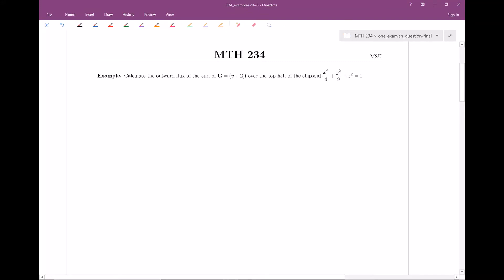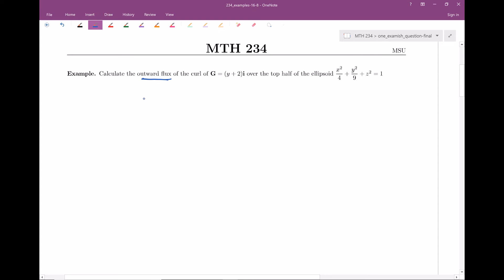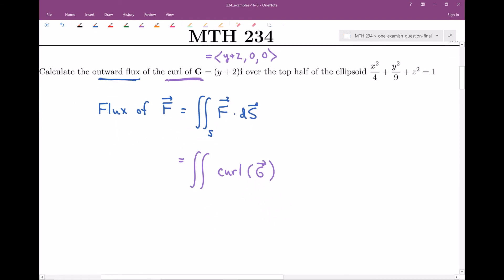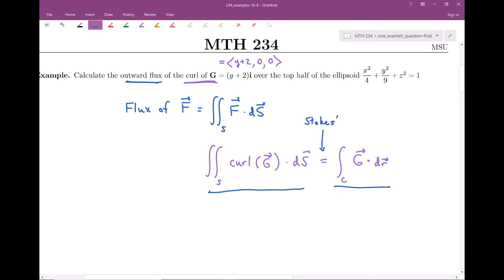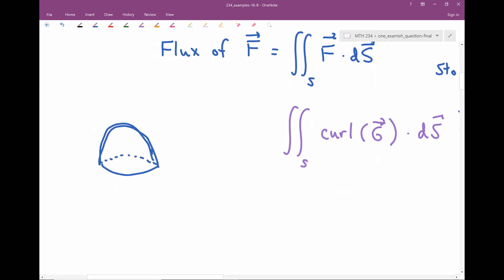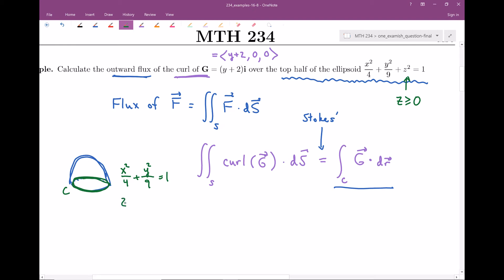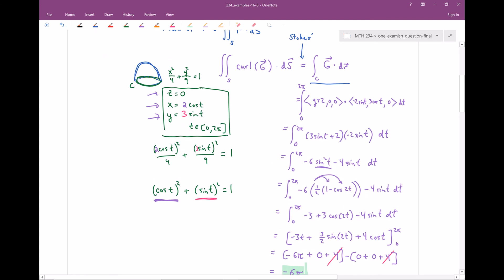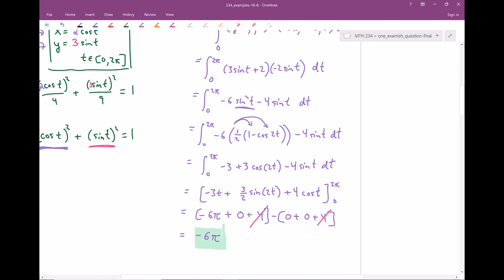16.8A -- MTH234 -- One Question